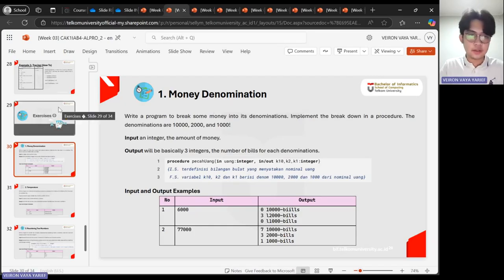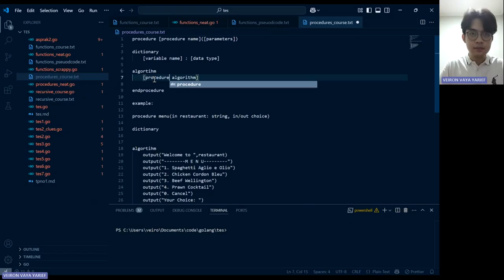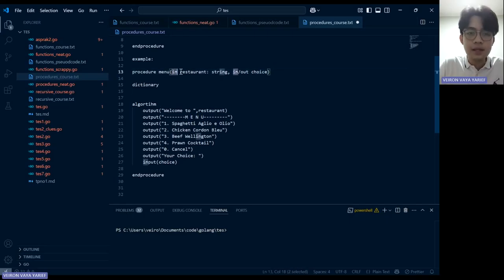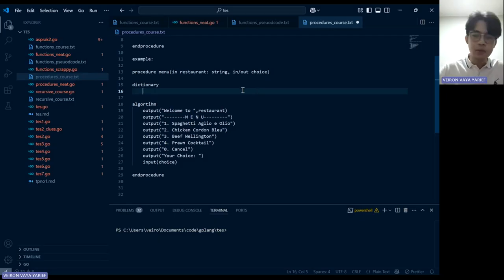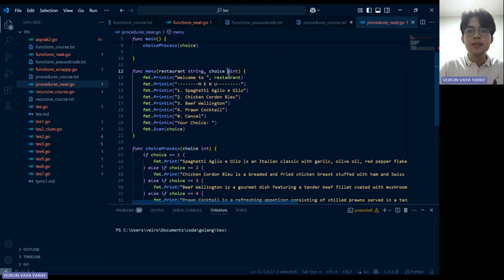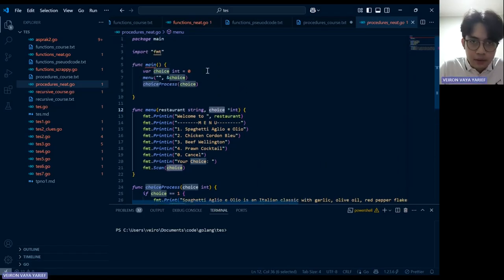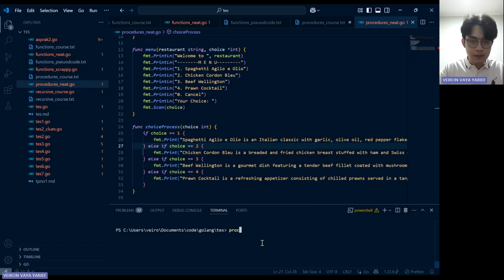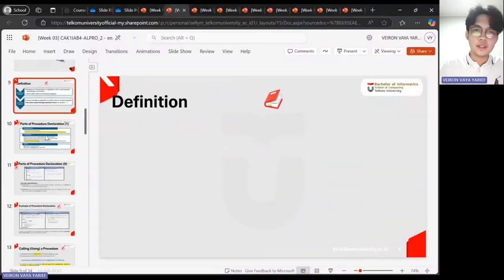ALPRO2 WEEK 3 COURSE PROCEDURE